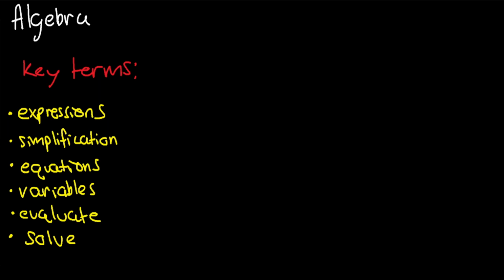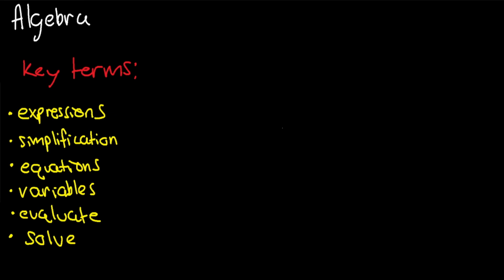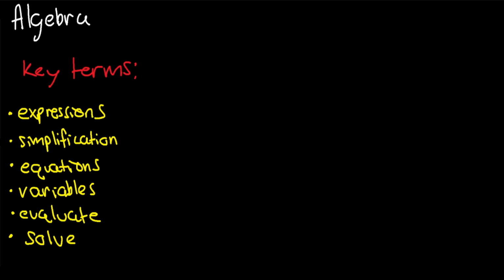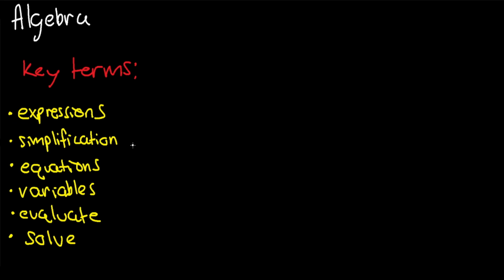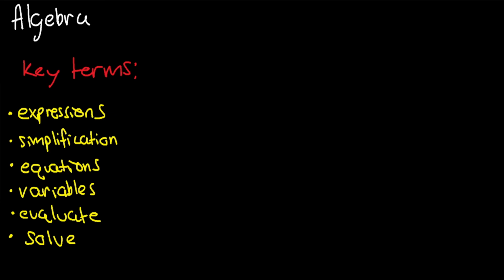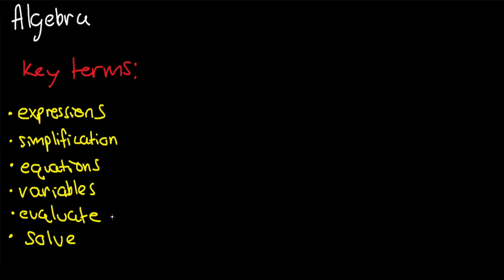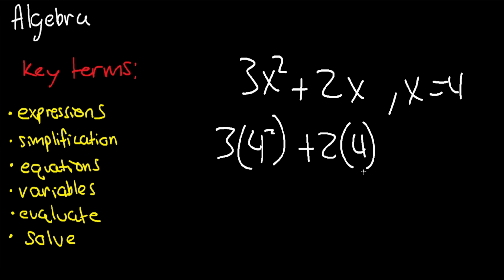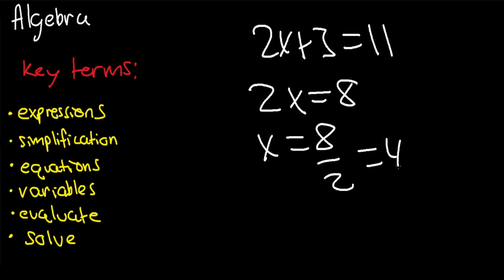Algebra 1.1 | What Are Expressions, Variables, and Equations? | Simplifying, Evaluating, and Solving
Welcome to the start of your algebra journey. In this series, we'll build a solid foundation by explaining what expressions, simplification, equations, variables, evaluating and solving are. Whether you're a beginner or rewinding the basics, this segment is designed to help you master algebra with confidence.

It is important that you leave this segment with a good understanding of this material! If you don’t understand this material you will find it difficult to get through the remaining segments.